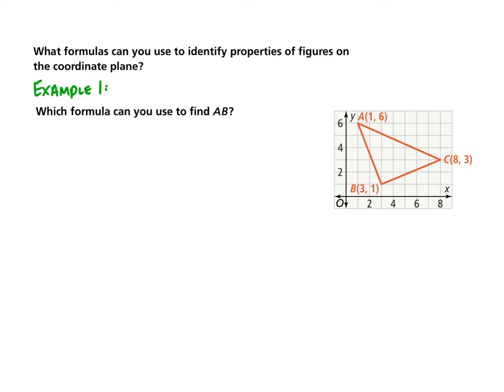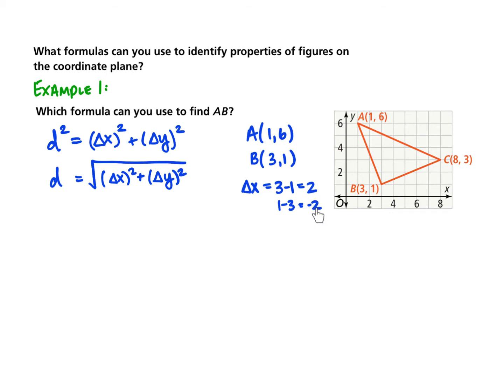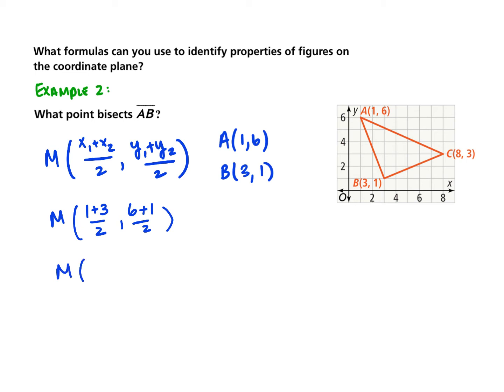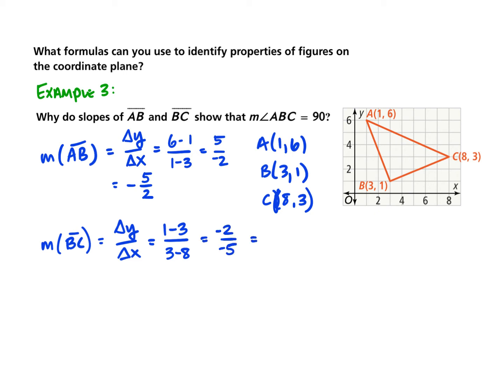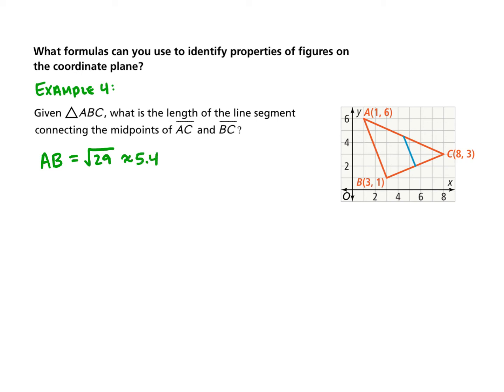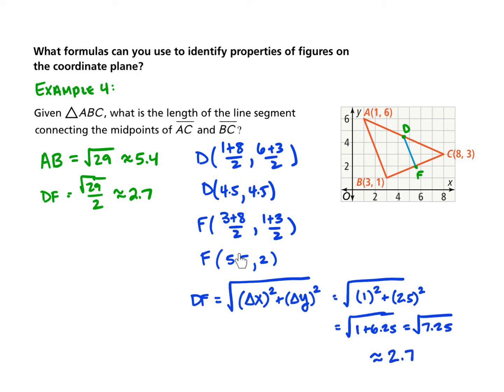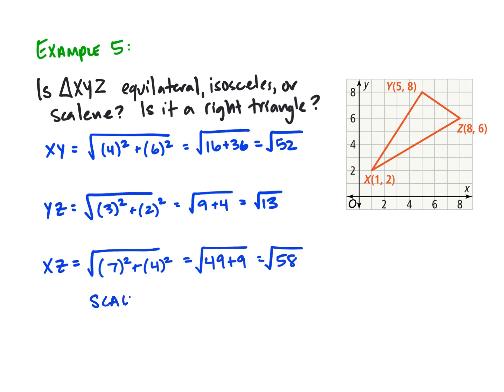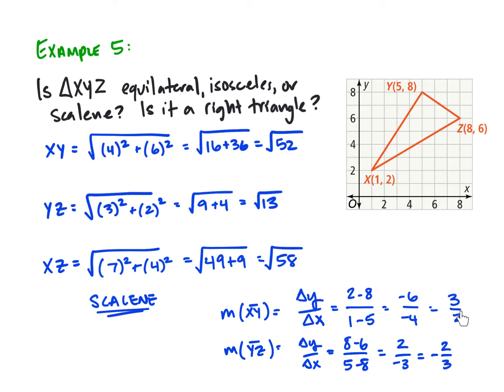9-1 example problems (part 1)